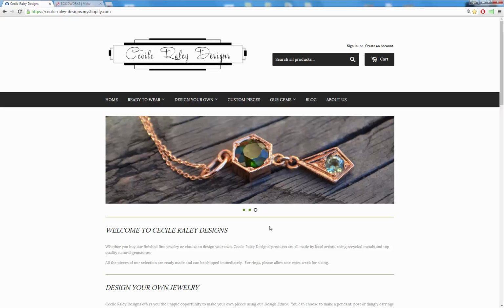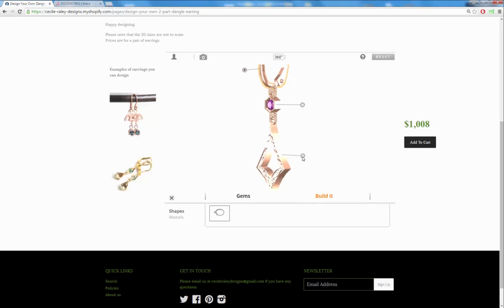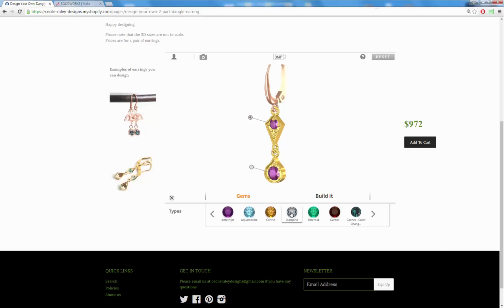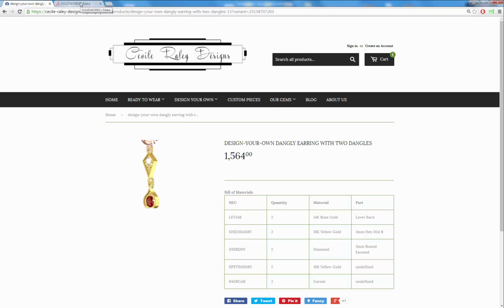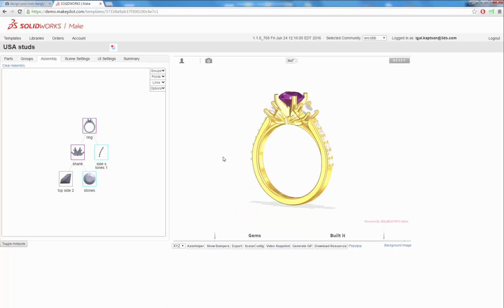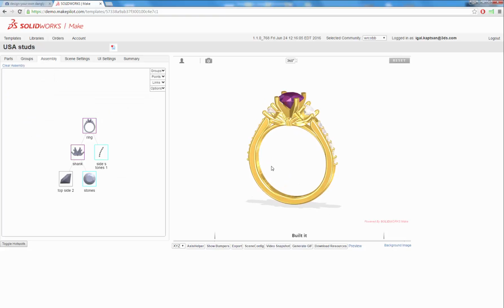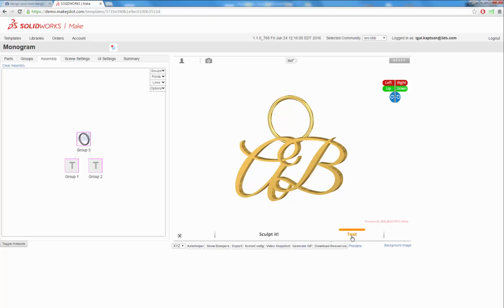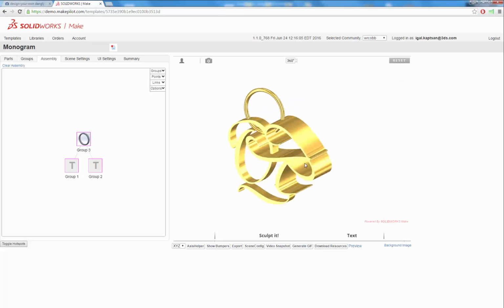SW Make demo